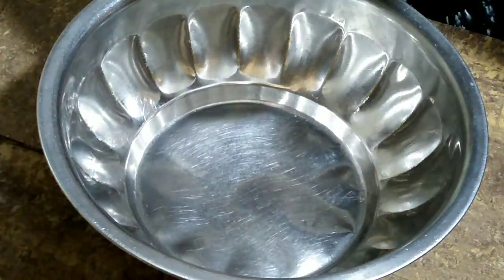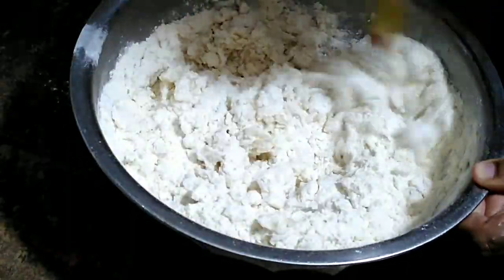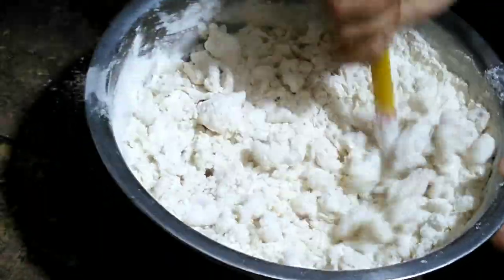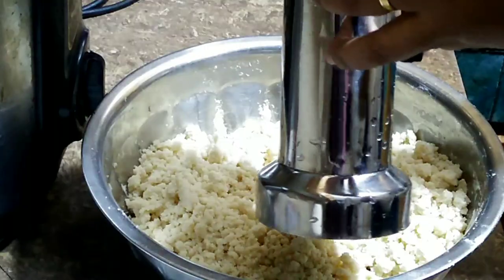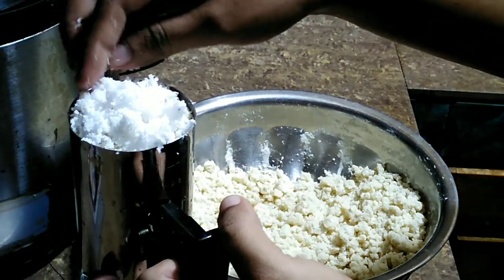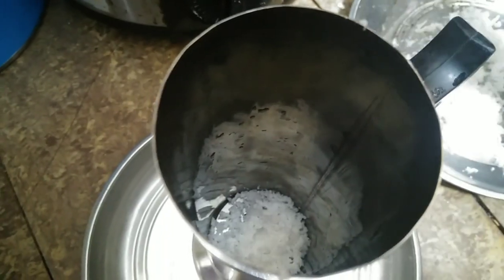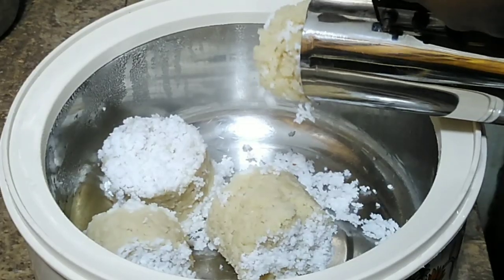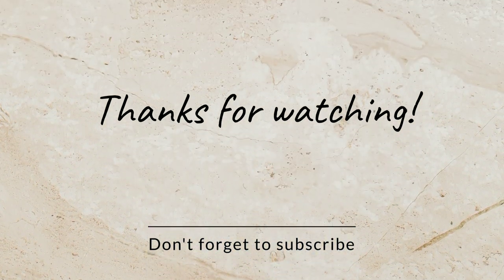How to make srilankan steamed wheatflour pittu /තම්බපු පාන් පිටි පිට්ටු /அவித்த கோதுமை மா புட்டு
Hi friends! Welcome to Azza'sgallary

PITTU INGREDIENTS
Steamed wheat flour
Salt
Hot water
Shredded Coconut